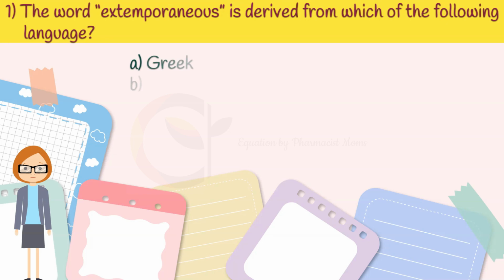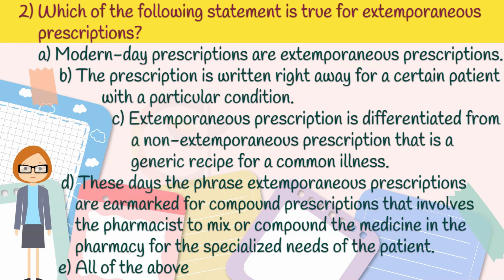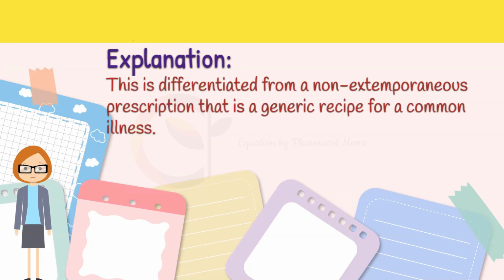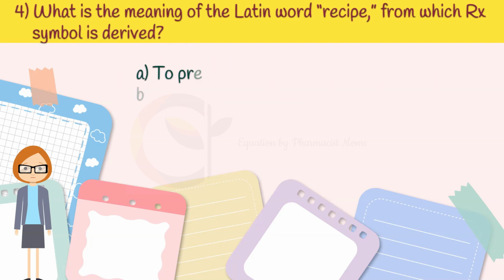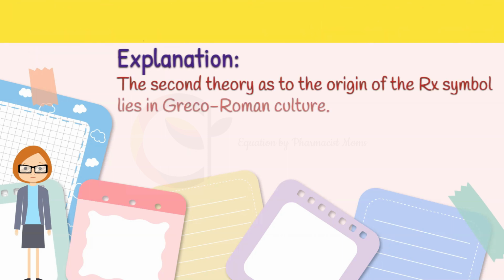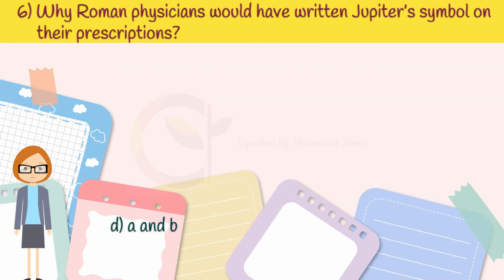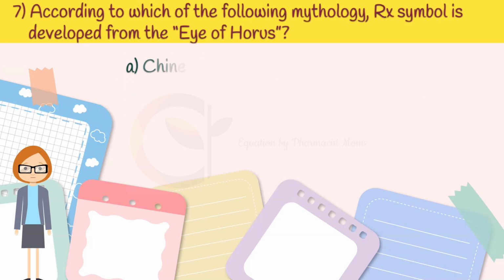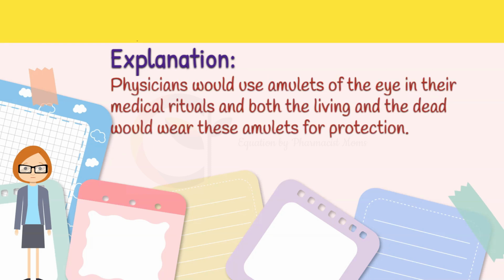Prescription Pharmacy Practice Questions| Set 1| History of Prescription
In this set of questions, we're diving deep into the world of history of prescription pharmacy, ensuring you not only understand but also ace the fundamentals of prescription medications.

These are multiple choice questions consisting of question stems, correct answer and distractors. Try to answer the questions without looking at the options. The correct answer and its explanation will be displayed at the end of each question. You can also refer the video we have already uploaded on this topic.

So, buckle up, grab your notepads and get ready to embark on the journey of discovery. Let's delve into the fascinating world of prescription pharmacies together.